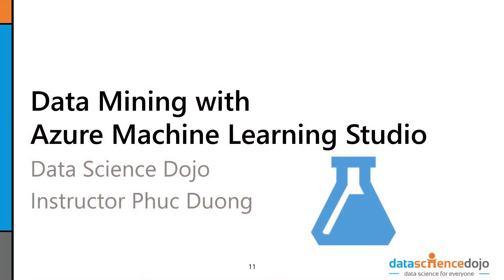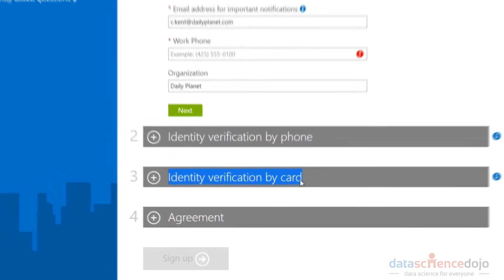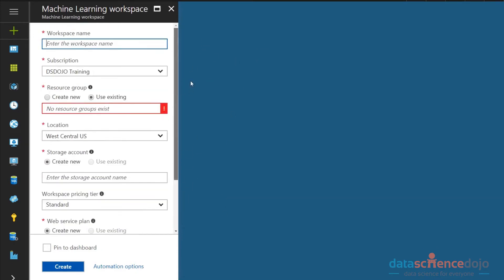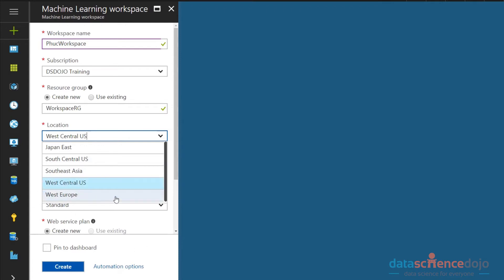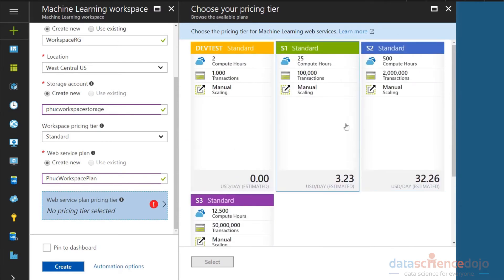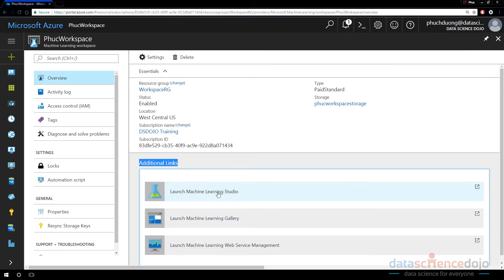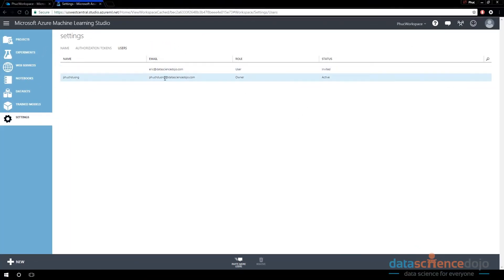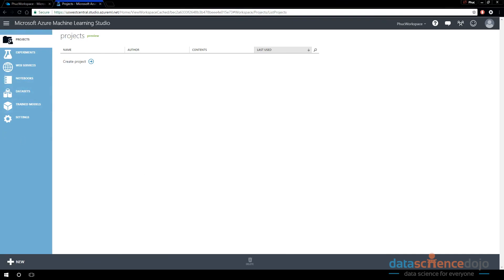Subscriptions & Workspaces | Intro to Azure ML Part 2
Introduction to Azure subscriptions and workspaces. To begin data mining in Azure Machine Learning Studio, we must first set up an Azure subscription. Once we have a subscription, create an Azure Machine Learning Studio workspace within Azure. In Part 2 we will cover:
- Getting an Azure subscription
- Creating an Azure ML workspace
- Exploring the Azure ML workspace